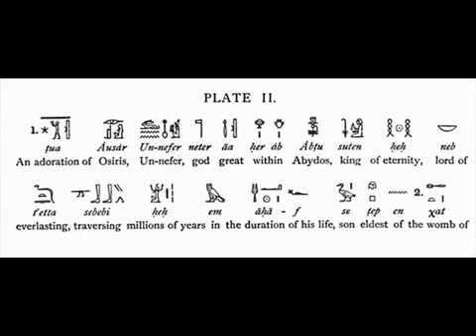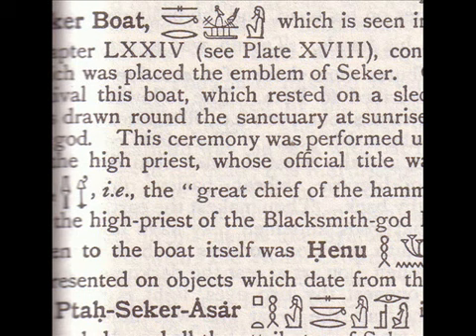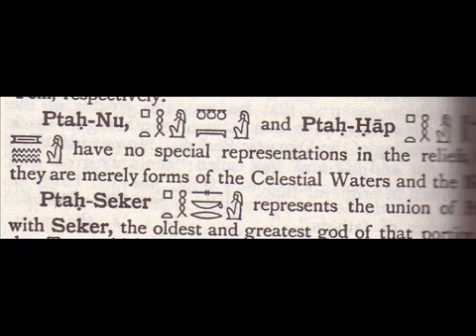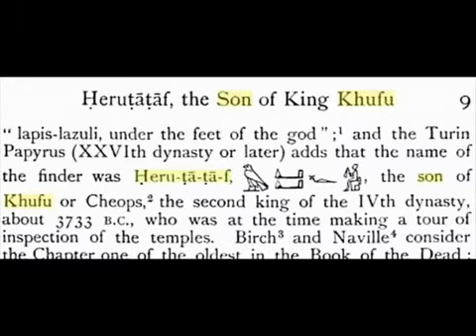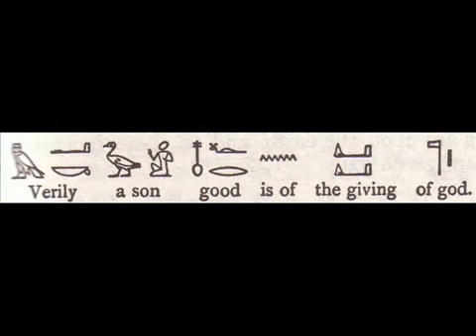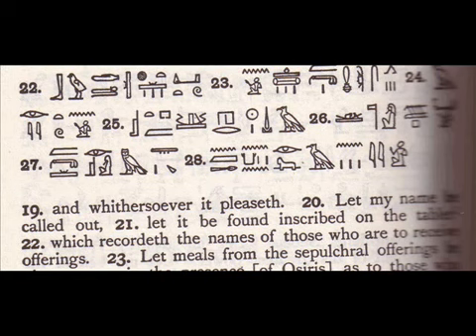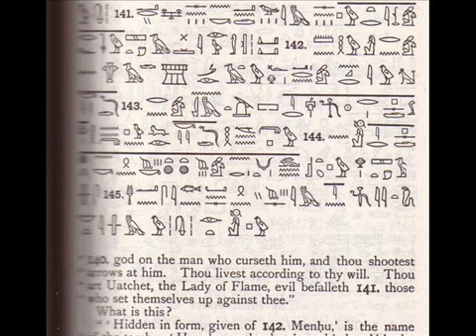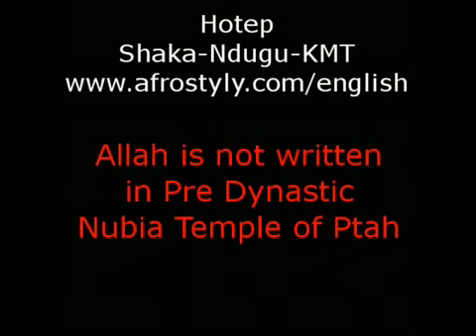Allah is not in Pre Dynastic Nubia Temple of Ptah 2 2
Afrostyly slaying all groupies.

Showing and proving your ALLAH is nowhere to be found and also MU since I noticed the trend of followers are almost the same kind.

RELIGION IS WHAT THE SLAVEMASTERS USE TO CONTROL THEIR SLAVES, ARE YOU THEIR PROPERTY OR ARE YOU FREE? PHYSICALLY / MENTALLY / EMOTIONALLY / SPIRITUALLY?

Good house niggers wear false teeth and good field niggers get broken bones.
N.B. they are white and they are easily broken once PRESSURE is applied.

SHOW & PROVE LIKE THE ORIGINAL MELANATED GODS / GODDESSES WHO MANIFESTED LIFE & BEING ON THIS PLANET / PLANE